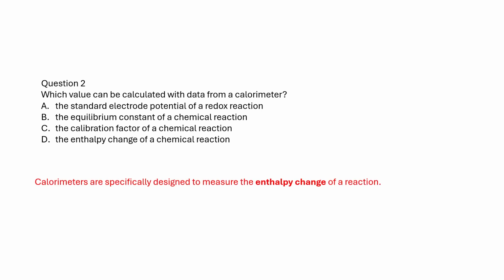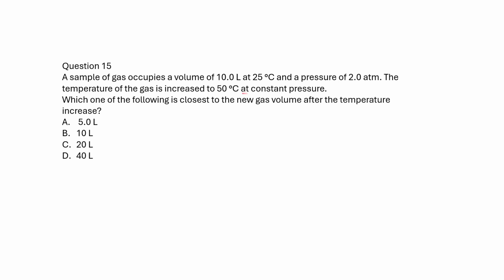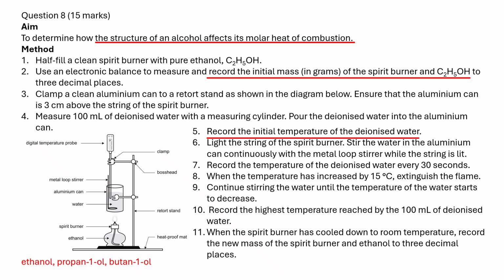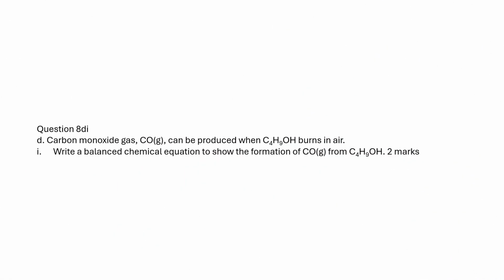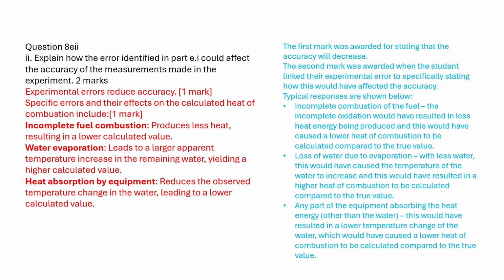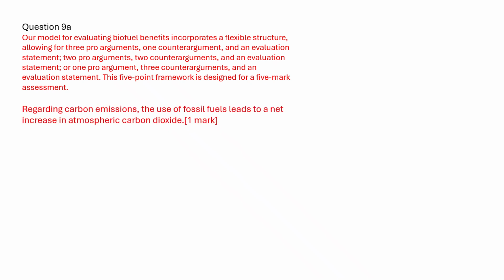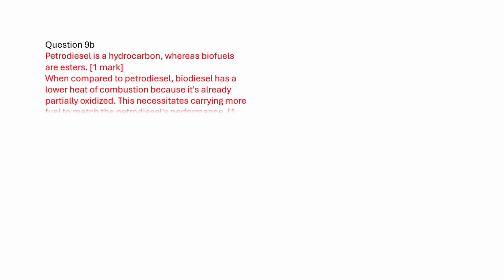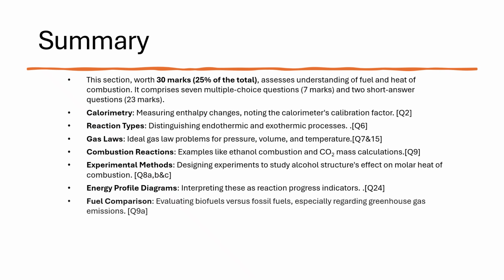2024 NHT Chemistry Fuel and heat of combustion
This section, worth 30 marks (25% of the total), assesses understanding of fuel and heat of combustion. It comprises seven multiple-choice questions (7 marks) and two short-answer questions (23 marks).
Calorimetry: Measuring enthalpy changes, noting the calorimeter's calibration factor.
Reaction Types: Distinguishing endothermic and exothermic processes.
Gas Laws: Ideal gas law problems for pressure, volume, and temperature.
Combustion Reactions: Examples like ethanol combustion and CO2​ mass calculations.
Experimental Methods: Designing experiments to study the alcohol structural heat of combustion.
Energy Profile Diagrams: Interpreting these as reaction progress indicators.
Fuel Comparison: Evaluating biofuels versus fossil fuels, especially regarding greenhouse gas emissions.
Biodiesel: Its structure and reasons for limited pure (B100) use (e.g., lower heat of combustion, higher viscosity).
Safety & Accuracy: Addressing experimental errors and precautions (e.g., ventilation for CO inhalation).